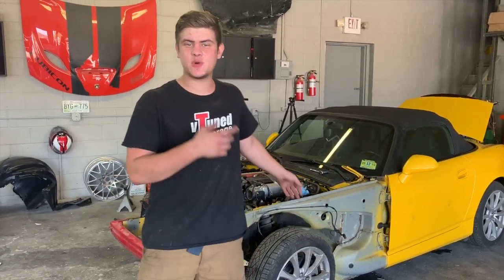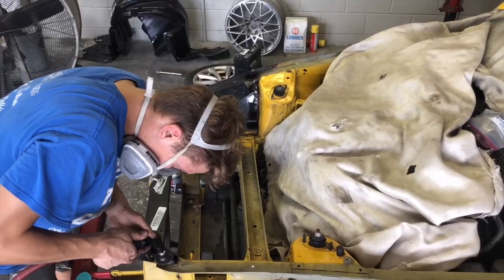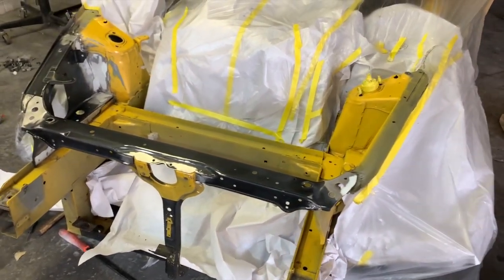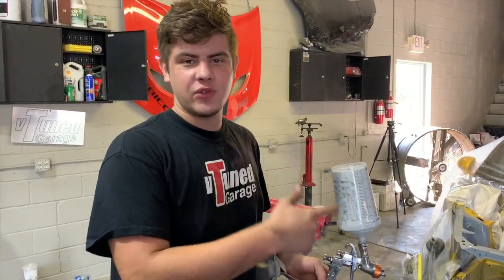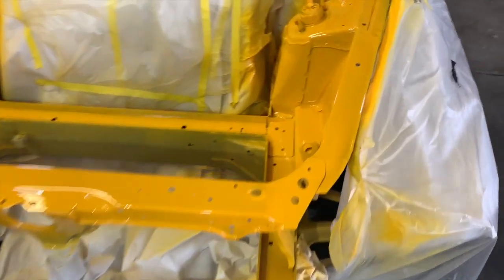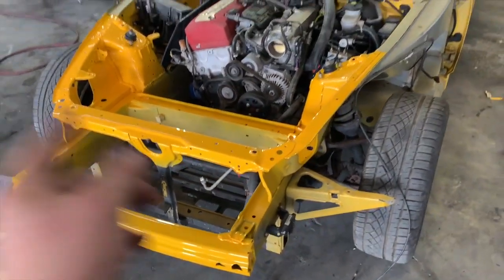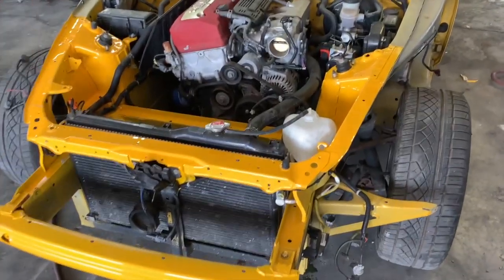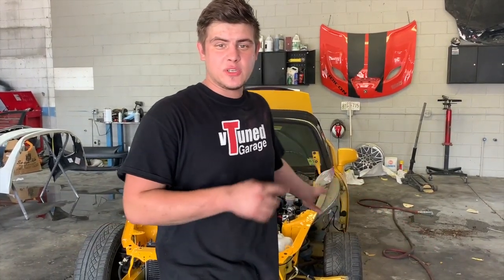Rebuilding A Wrecked Honda S2000 Part 2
Welcome back to another video today we paint the engine bay and assemble most of the front end.